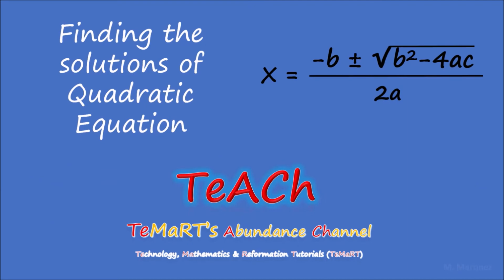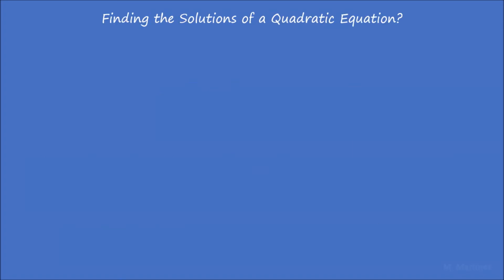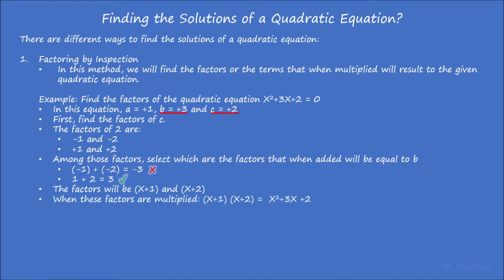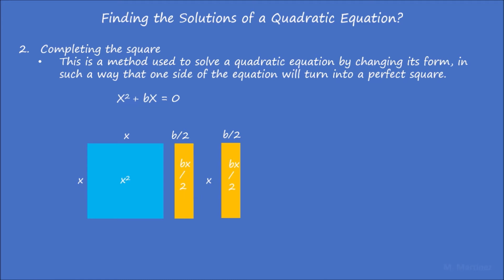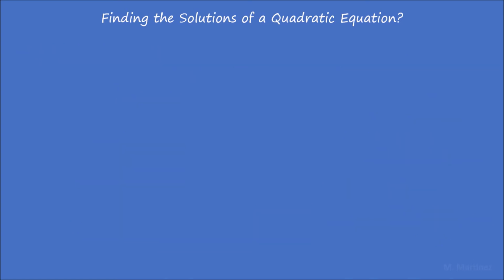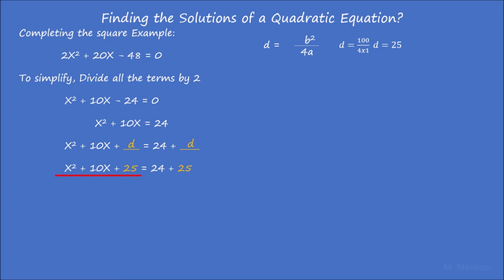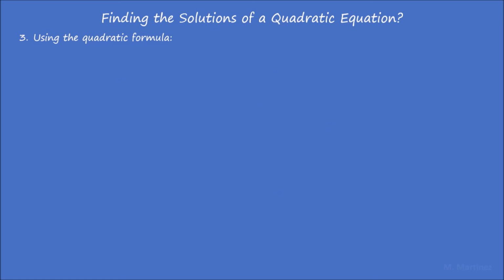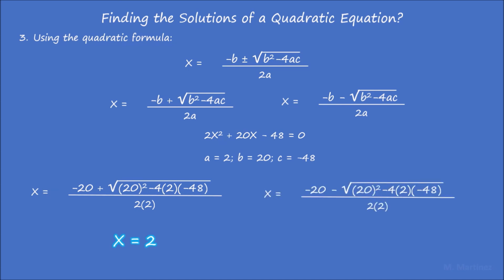How to find the solutions to a Quadratic Equation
This video focuses on quadratic equation definition and finding the solution using factoring, completing the square and by using quadratic formula.